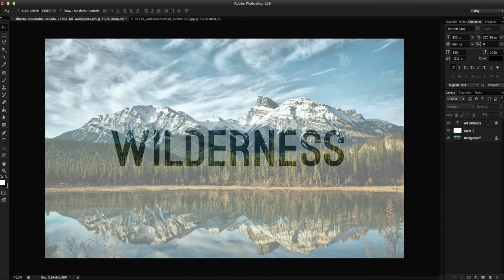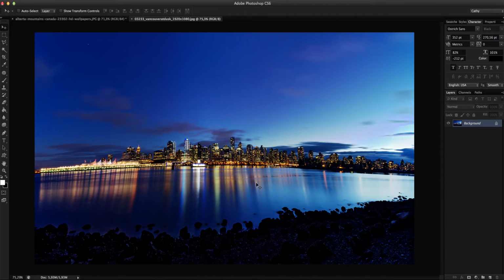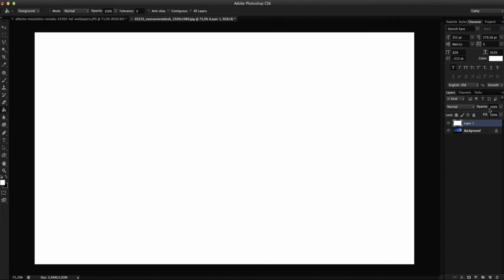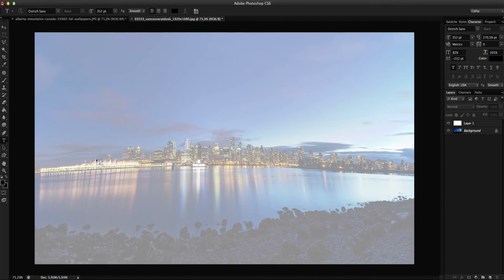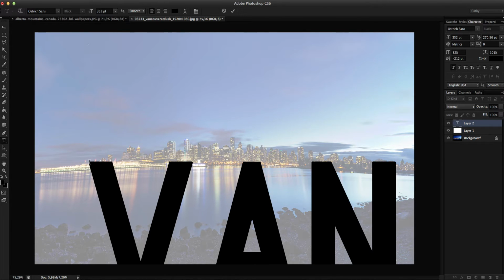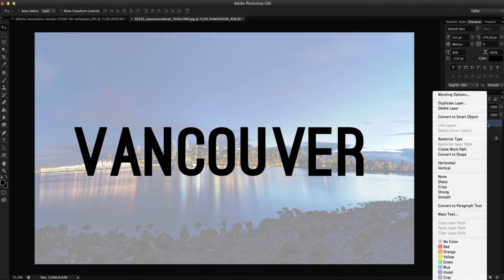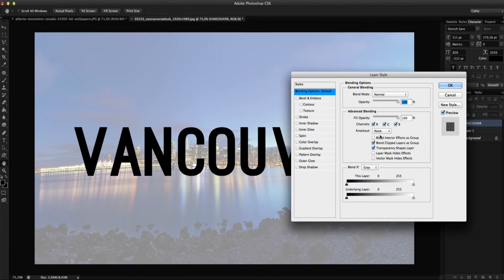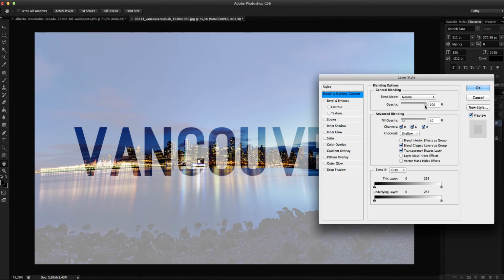TRANSPARENT TEXT | PHOTOSHOP TUTORIAL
In this Photoshop Tutorial i show you a nice looking Transparent  Text Effects that you can create easy and fast.

Picture by Google Search